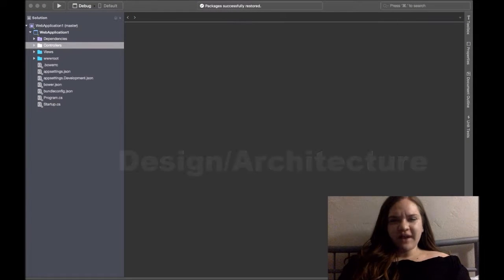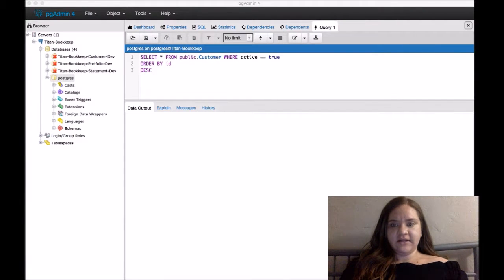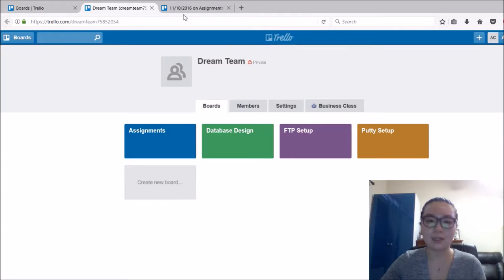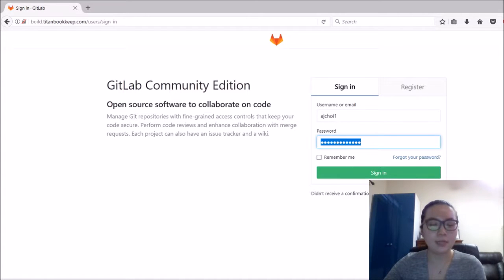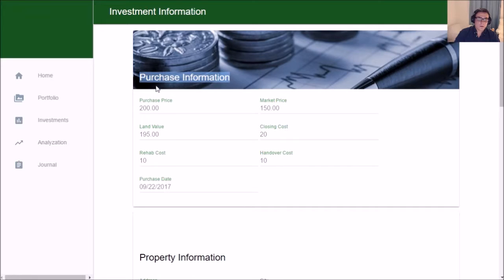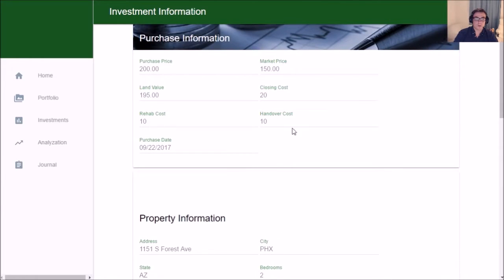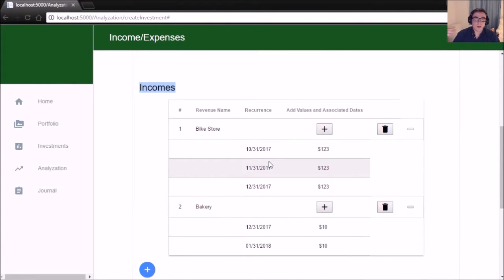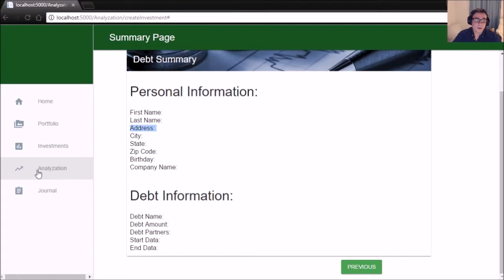Titan Bookkeep Final Documentation